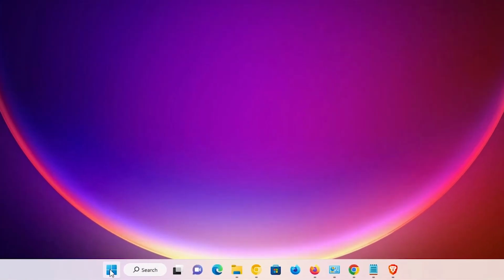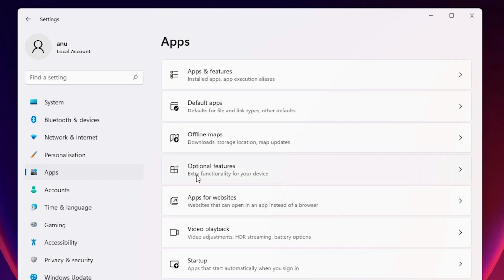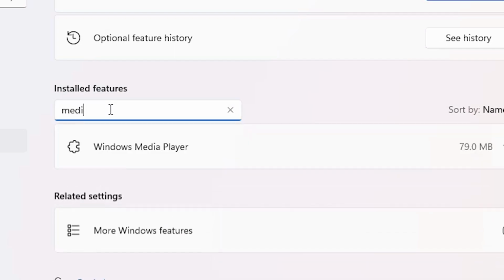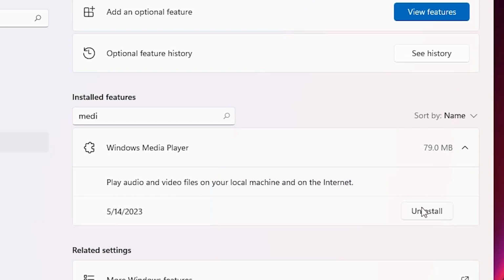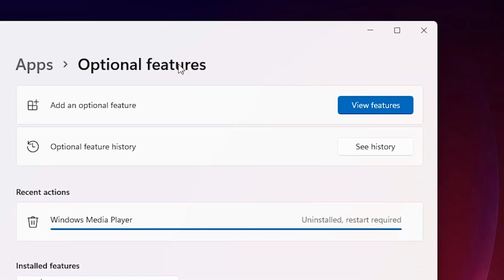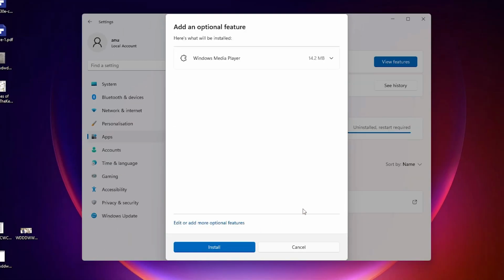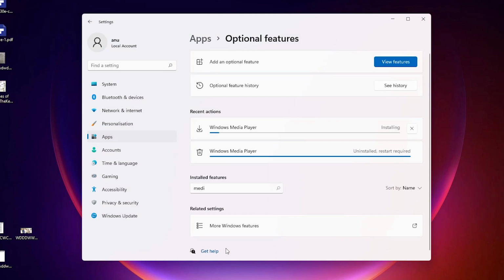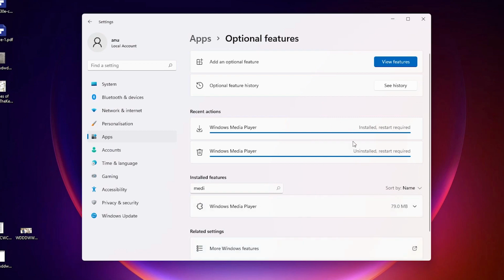How to Fix All Windows Media Player Issue or Error in Windows 11 PC or Laptop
Welcome to our tutorial on how to fix All Windows Media Player issues or errors on your Windows 11 PC or laptop. In this video, we will guide you through troubleshooting steps to resolve common problems you may encounter with Windows Media Player.

Is your Windows Media Player not working properly? Are you experiencing playback issues, error messages, or other glitches? Don't worry, we've got you covered. Follow along as we walk you through the solutions to get your Windows Media Player up and running smoothly again.

In this tutorial, you'll learn various troubleshooting techniques, such as checking for updates, reinstalling Windows Media Player, resetting the media library, and more. We'll provide easy-to-follow instructions and tips to help you overcome any issues you may be facing.

Whether you're unable to play certain media files, encountering error messages, or experiencing playback problems, this tutorial will help you diagnose and fix the problem in no time.

Let's get started and fix your Windows Media Player issues or errors on your Windows 11 PC or laptop!